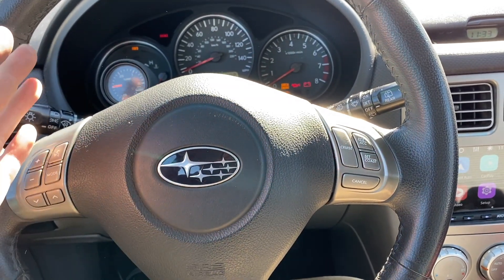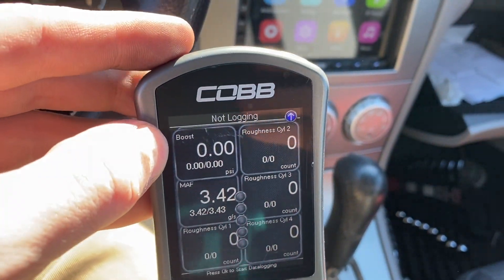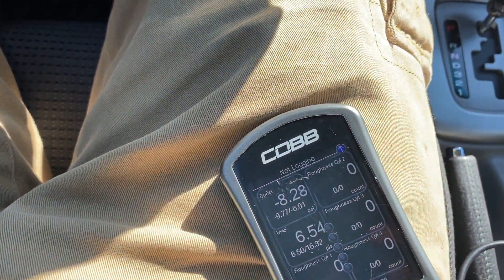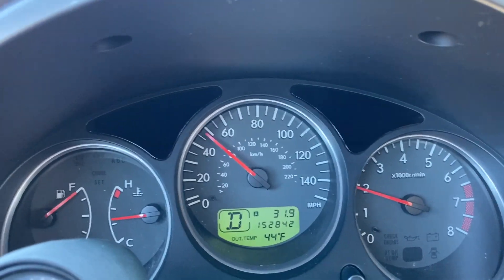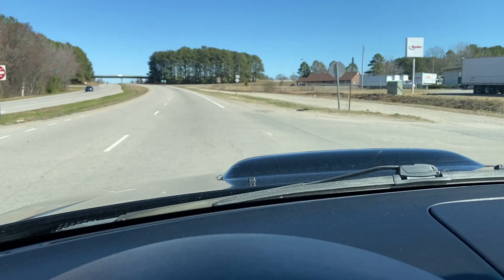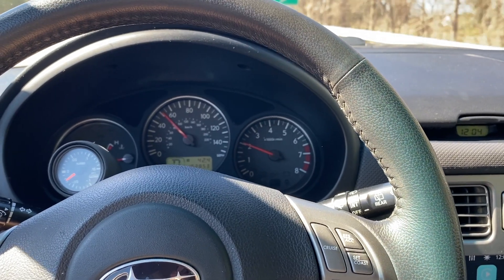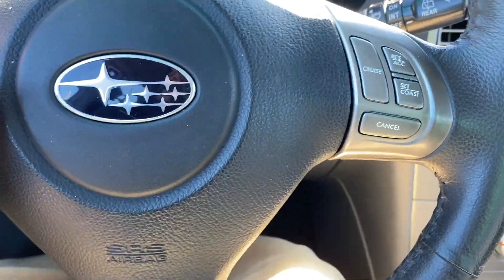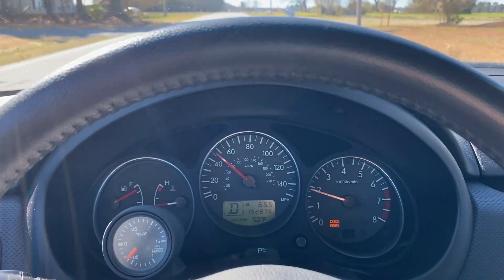Testing Turbosmart internal wastegate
In this video I test the new Turbosmart internal wastegate in my 2005 Subaru Forester XT. I am having overboosting issues and I want to see if this fresh install will fix my issues. I do a few pulls at slow speeds and a few highway speeds.